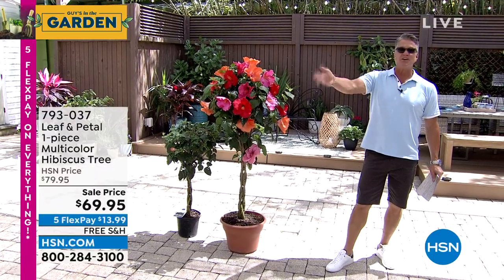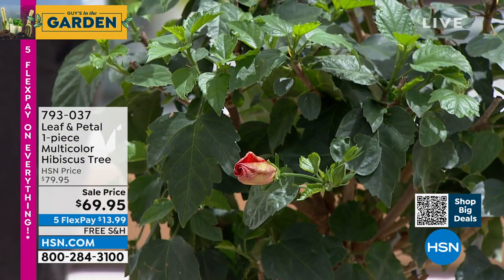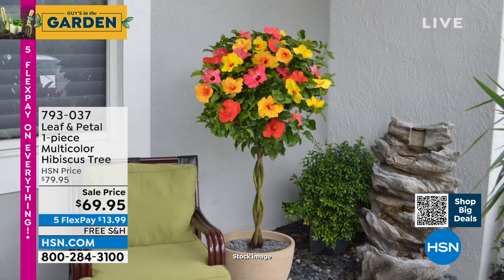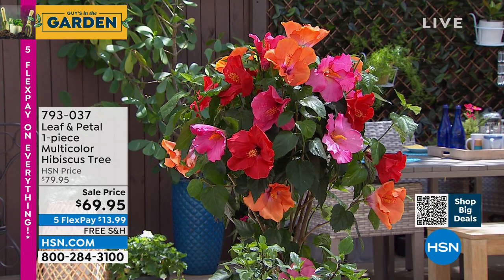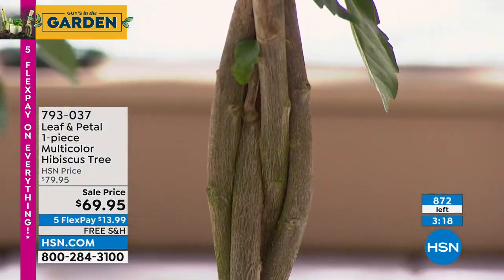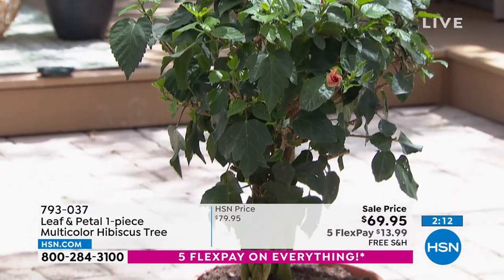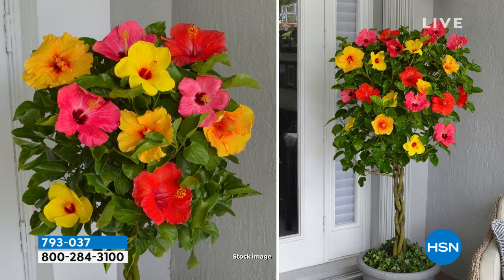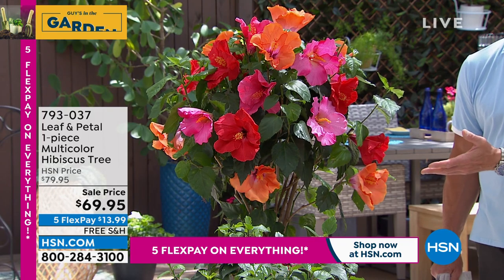Leaf Petal Designs 1piece Multicolor Braided Hibiscus ...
Leaf   Petal Designs 1piece Multicolor Braided Hibiscus Tree
Make a bold impact on your patio, deck or balcony with this hibiscus tree. Blooms in four bright, tropical colors top this containerready tree from summer to fall. Rich, green foliage and a stately handbraided trunk make every inch of this hibiscus truly stunning.

    Hibiscus rosasinensis in a 10" pot
    Manufacturer's 90day limited warranty from the time of shipment

    Height of plant upon arrival is approx. 3642" from the ground up (measurement includes pot plant size may vary based on growing conditions).
Everything you need to know about your plants is available on the web at leafandpetaldesigns.com, via email at or by phone at (MF 8am 4pm CST).